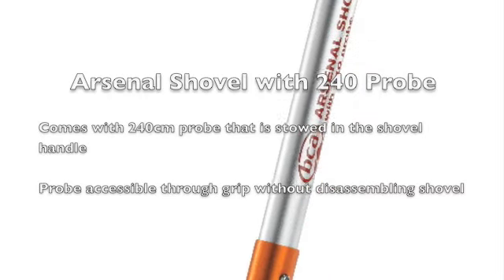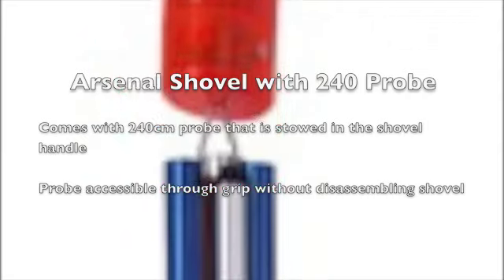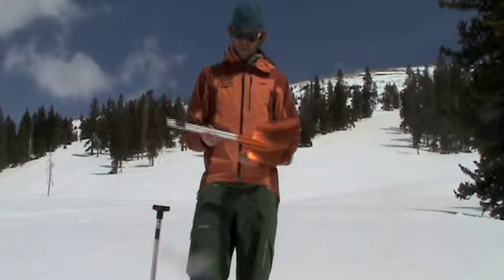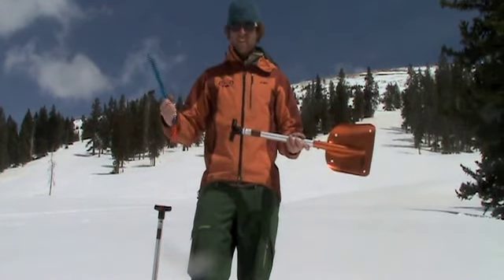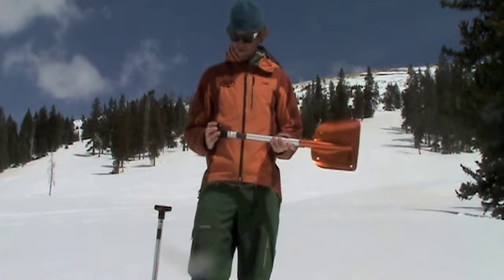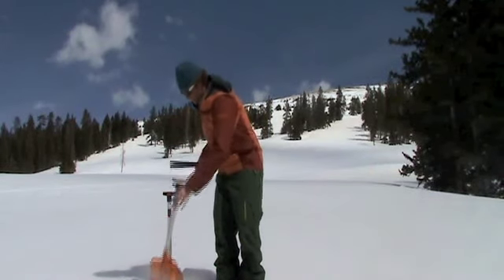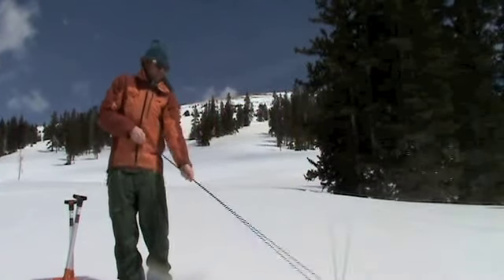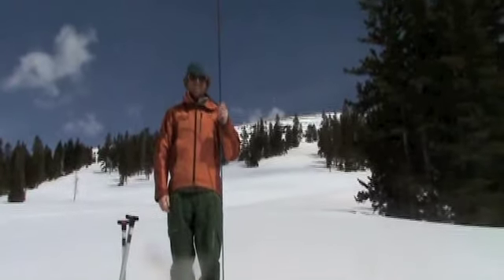Arsenal Shovel with 240 Probe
A rundown of BCA's Arsenal Shovel with integrated 240 cm probe which can be deployed through a simple push button at the top of the handle and without having to remove the shovel's blade.